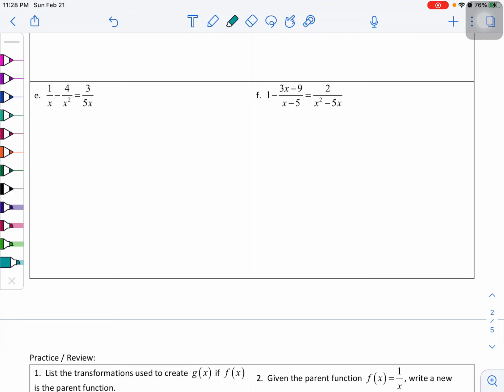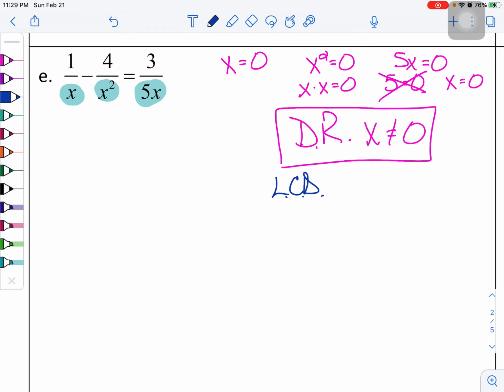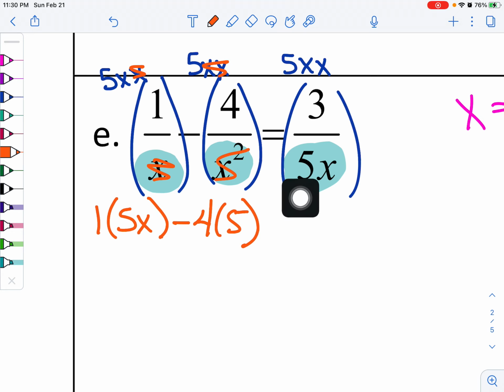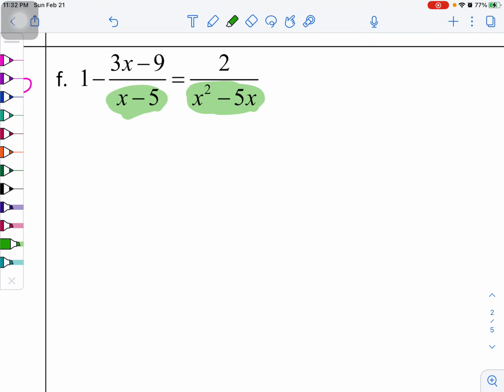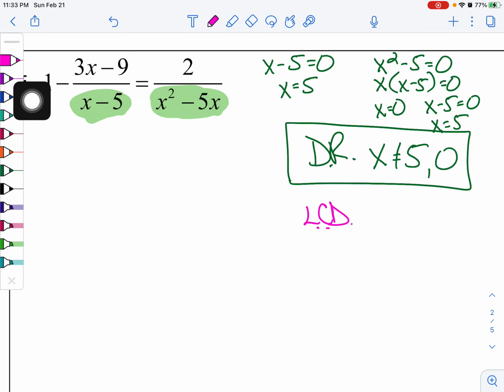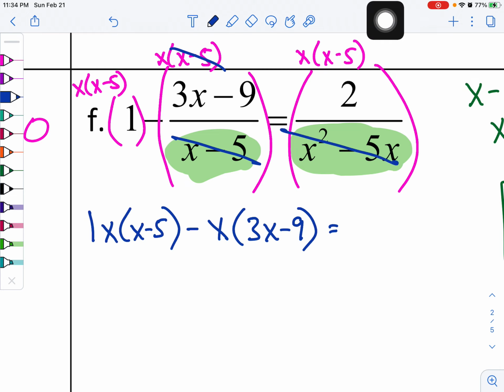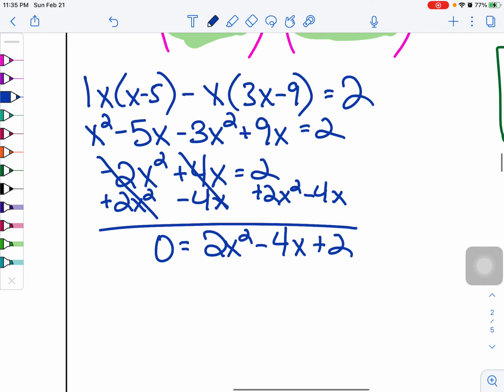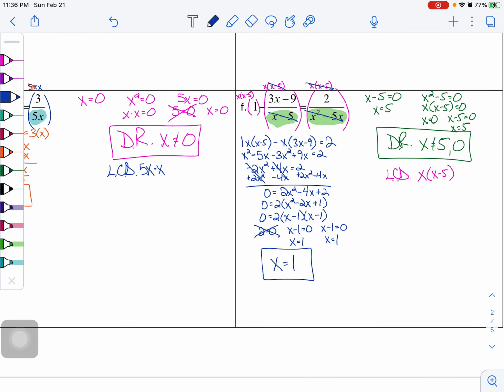Solving Rational Equations Part 4 (Math 3 Unit 5 Lesson 5)